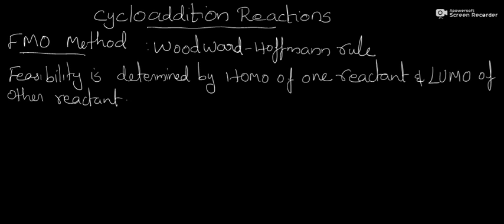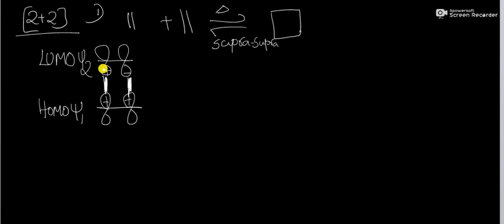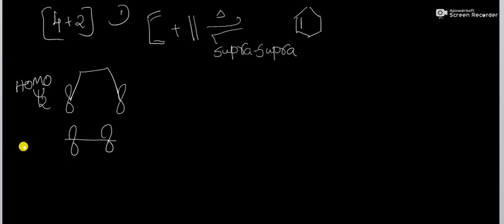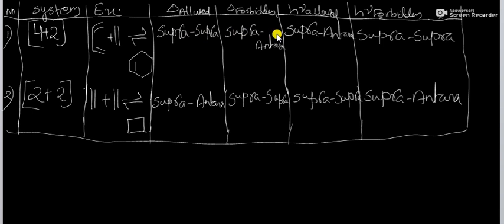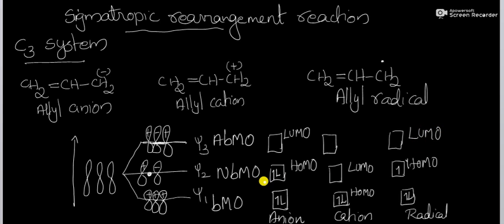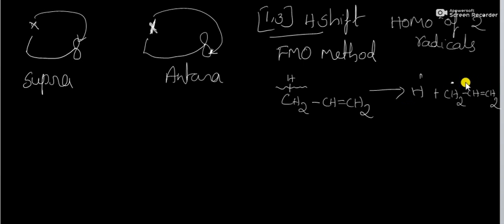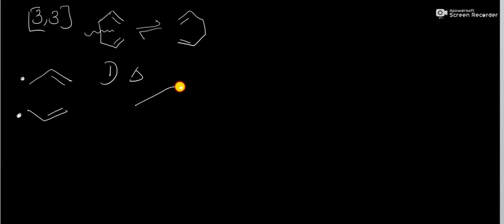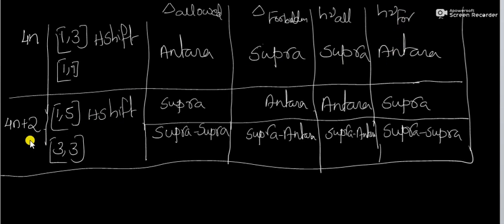CYCLOADDITION REACTIONS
SIGMATROPIC REARRANGEMENT REACTIONS